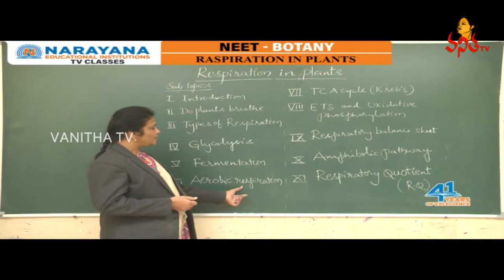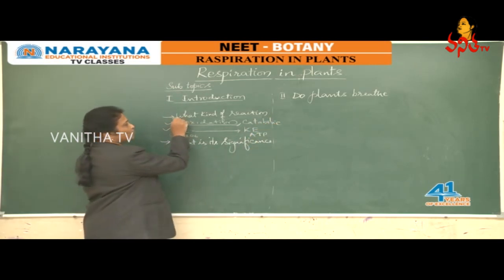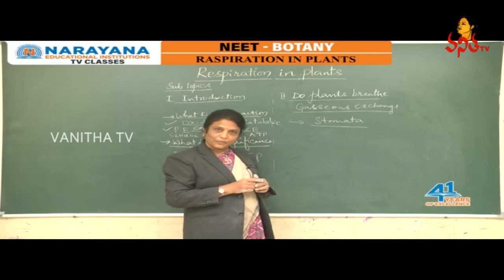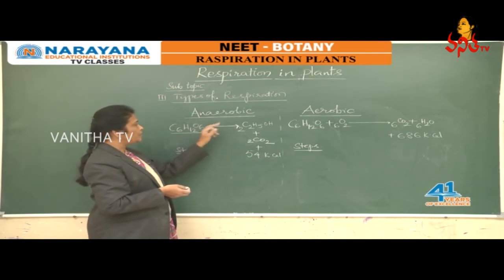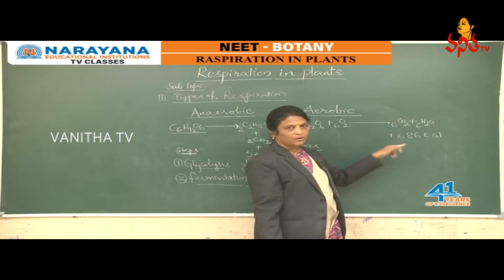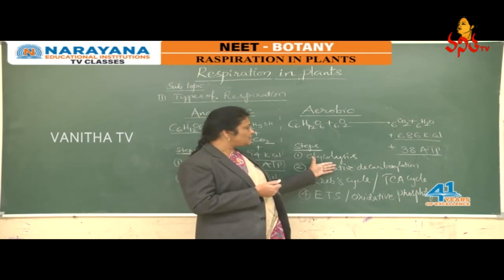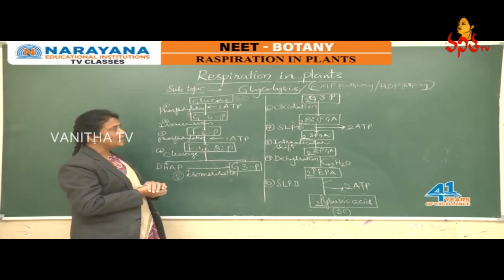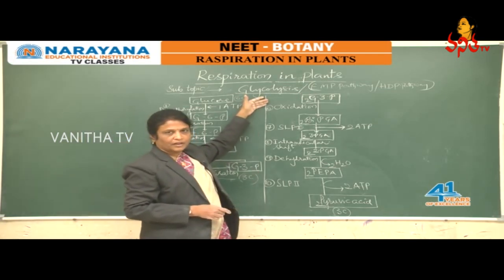Respiration In Plants | NEET - Botany Class For Intermediate Students | Part - 01 | Vanitha TV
Respiration In Plants | NEET - Botany Class For Intermediate Students | Part - 01 | 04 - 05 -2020 | Vanitha TV